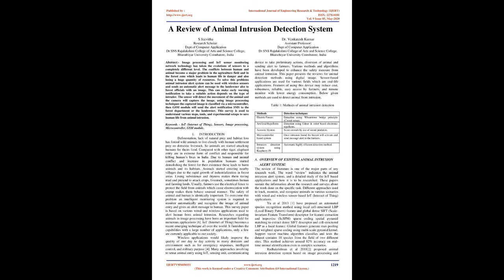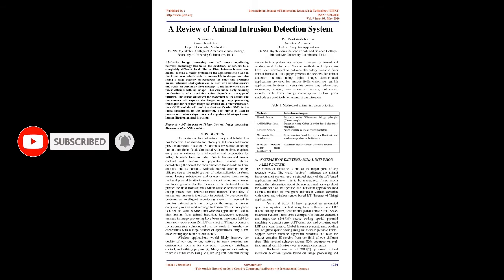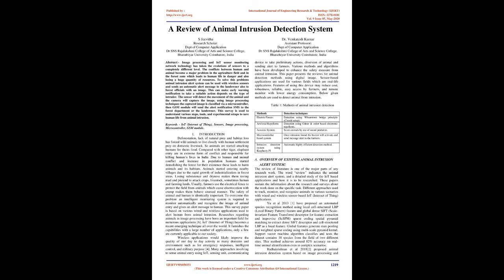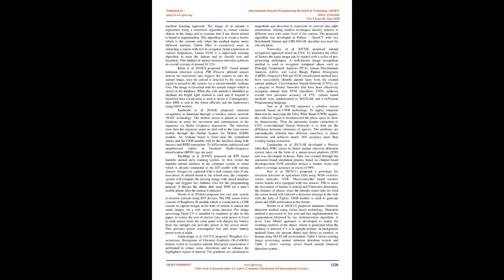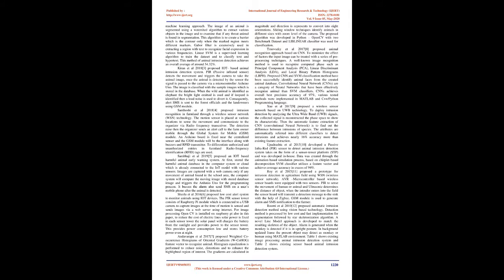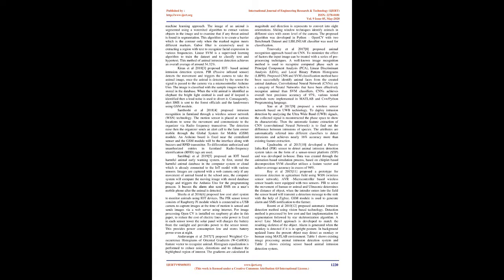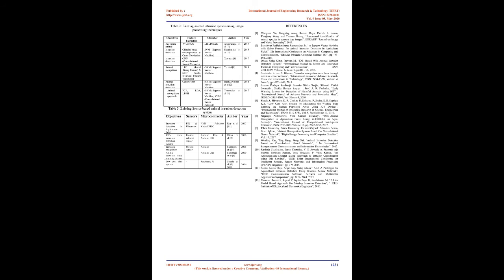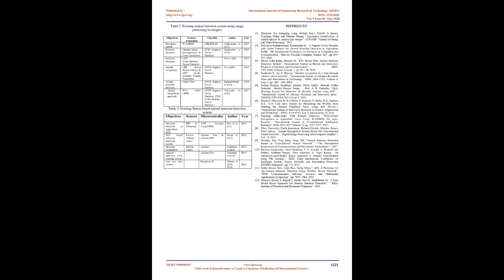A Review of Animal Intrusion Detection System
S Jeevitha , Dr. Venkatesh Kumar

Image processing and IoT sensor monitoring network technology has taken the evolutions of sensors to a completely different level. The conflicts between human and animal become a major problem in the agriculture field and in the forest zone which leads to human life in danger and also losing a huge quantity of resources. To solve this problems animal intrusion alert system can be used with wireless sensors and sends an automatic alert message to the landowner also to forest officials with an image. This can make early warning notification to take a suitable action depends on the type of intruder. The sensor will detect the movement of the animal and the camera will capture the image, using image processing techniques the captured image is classified via a microcontroller, then GSM module will send the alert notification SMS to the forest department or the landowner. This survey is used to understand various steps, tools, and experimental setups to save human life from animal intrusion.